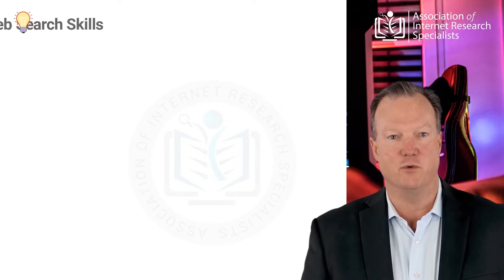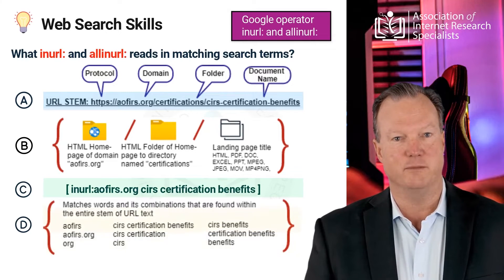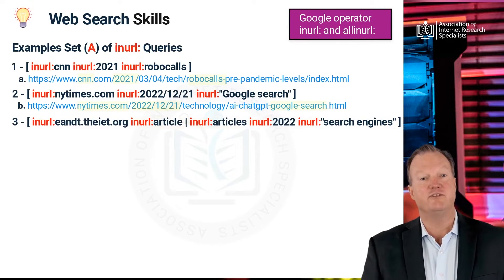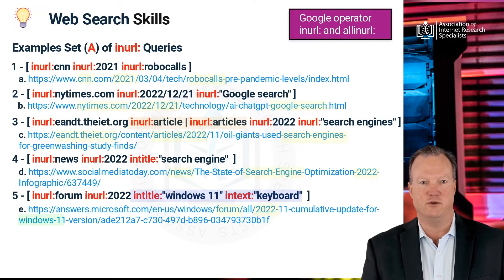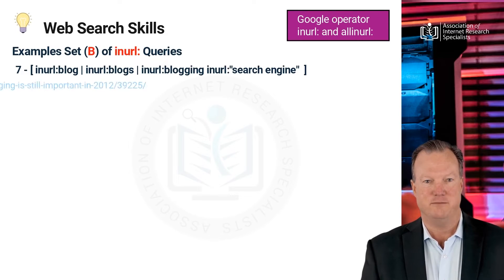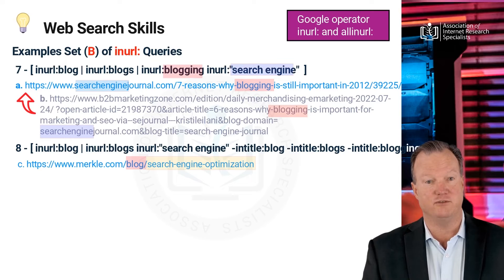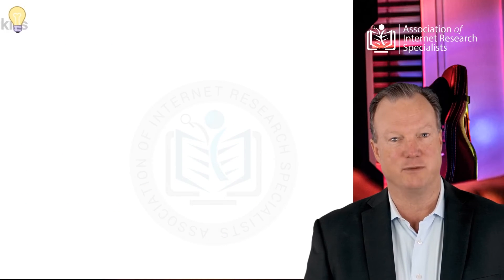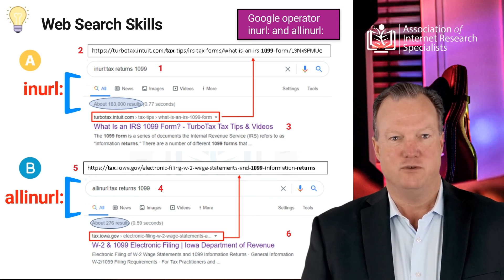Google Advanced Search with inurl: & allinurl: Vol. 6 | Web Search Skills Series | AOFIRS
Google Advanced Search Tips & Tricks with inurl: & allinurl: Vol. 6 | Web Search Skills Series

The "Association of Internet Research Specialists" has created a series of informative videos on Google Advanced Search Tips & Tricks. This video covers the search operator inurl: and allinurl: - You are watching Vol. 6 Unit 3 of three parts learning series on “Web Search Skills.”

AOFIRS is the world's leading community of Internet 🔎 Research Specialists that provide a Unified Platform that delivers, 📕 Education, 💻Training, Research Methods, Courses, and 🎓Certification for Online Research, Web Research with the latest job-ready skills and techniques.

Our certification objective is to educate and train online researchers that now form a significantly large group of people involved in online research work. In the absence of any other formal training in this area of expertise. We are the first and only association that meets these challenges by offering first-of-its-kind certification in the area of Internet Research, the CIRS™ (Certified Internet Research Specialists).

💻 Online Classes: 👇
1. Certified Internet Research Specialist (CIRS™) Live Online Training Program

2. Web Search Methods & Techniques Online Classes - Certification Program for Skill Development